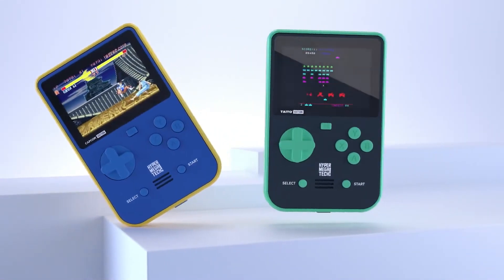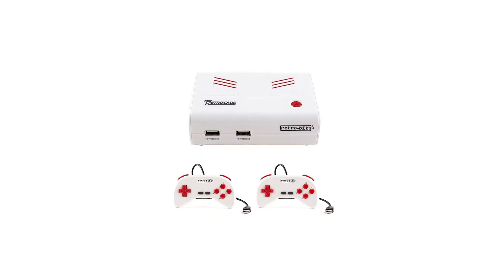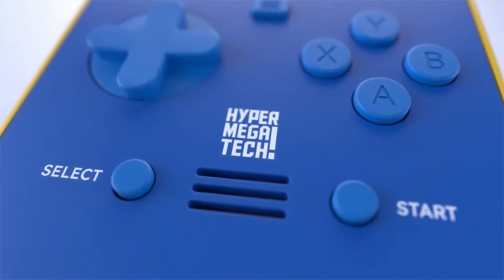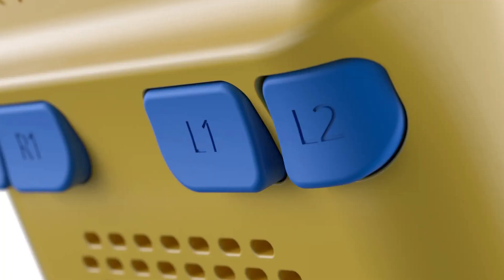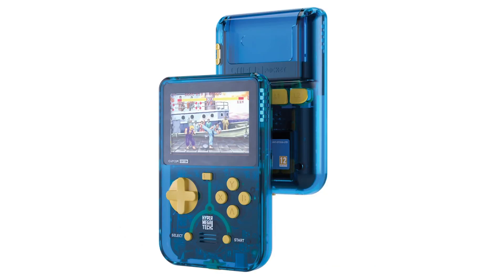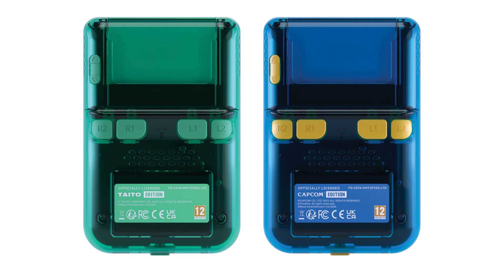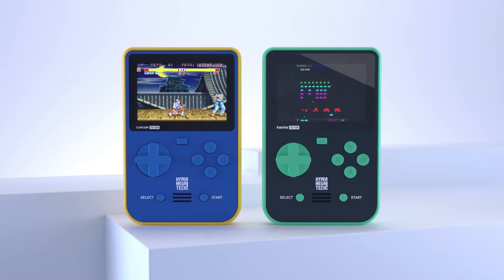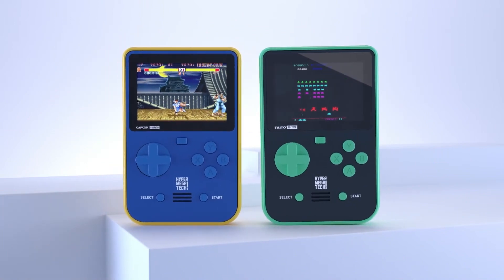The Super Pocket might just be "An Evercade for the rest of us!"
After following every iteration of the Blaze Entertainment Evercade console family, I may have finally found The One.  I explain why the Hyper Mega Tech Super Pocket made me finally take the plunge into the Evercade ecosystem.